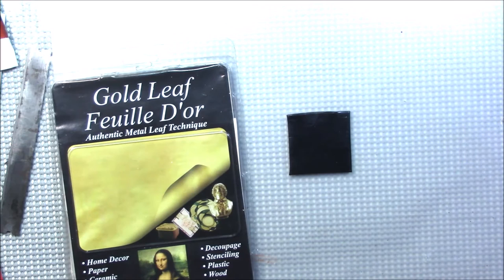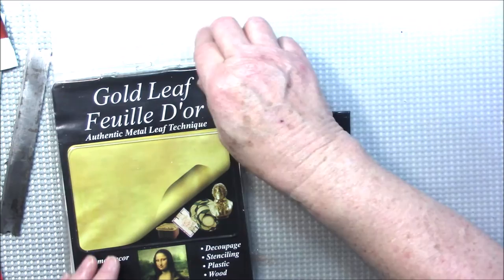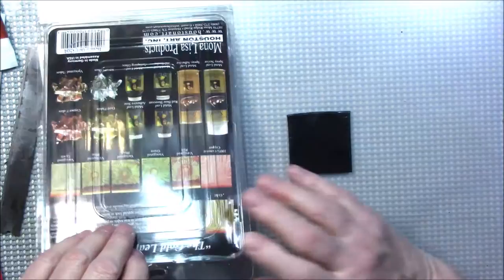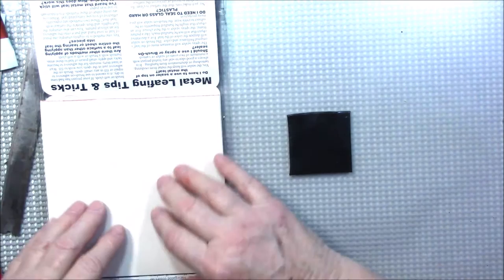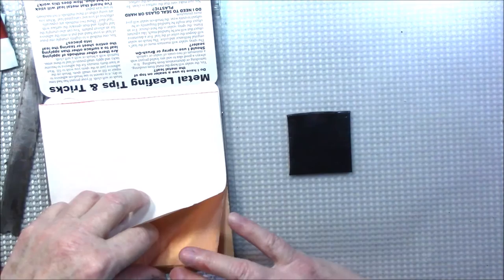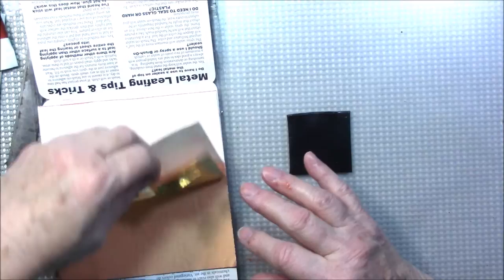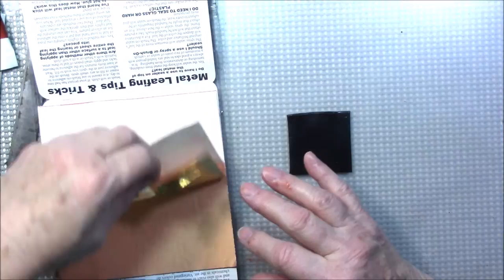Former Patreon Reward Video - Collage Pendant by Gayle Thompson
Please support my future polymer clay videos by making a donation through PayPal at this